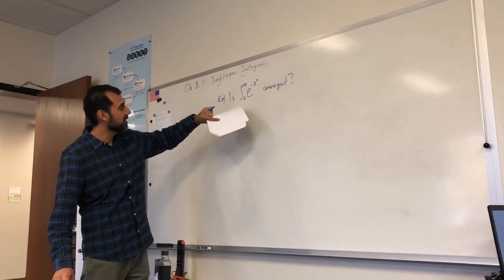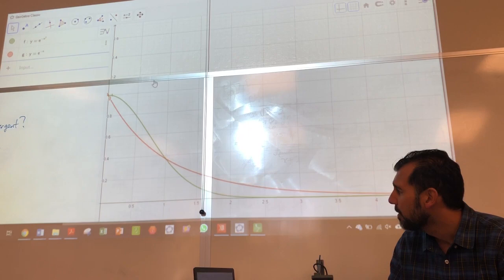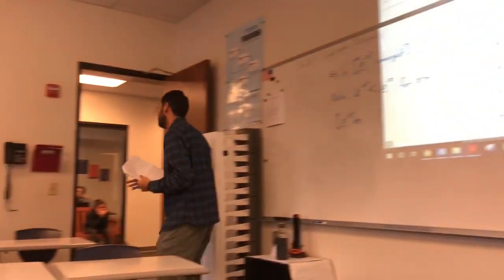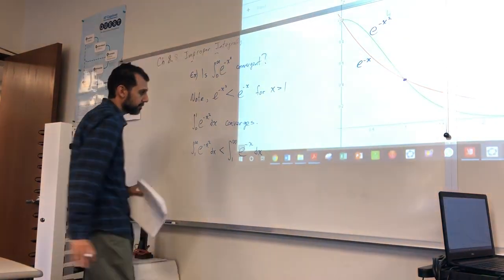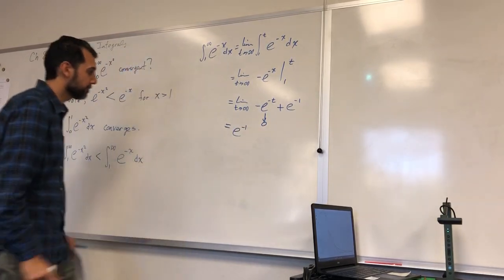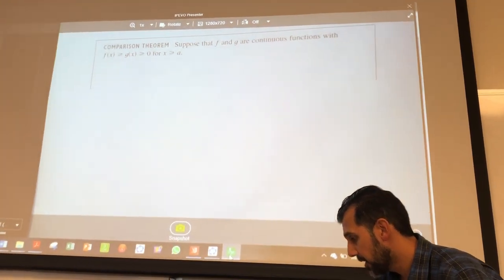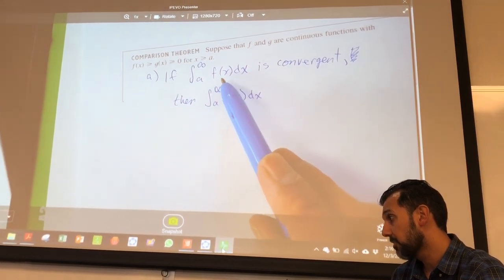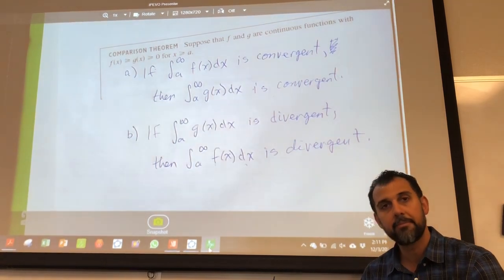Calculus BC Improper Integrals Comparison Theorem